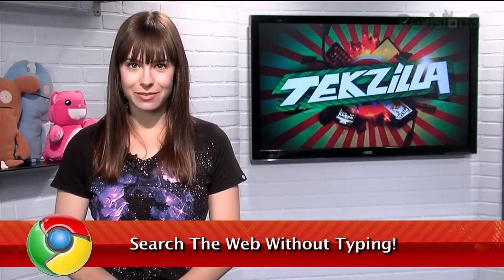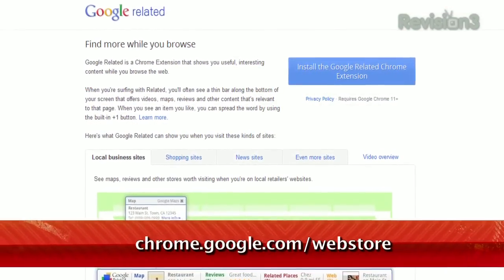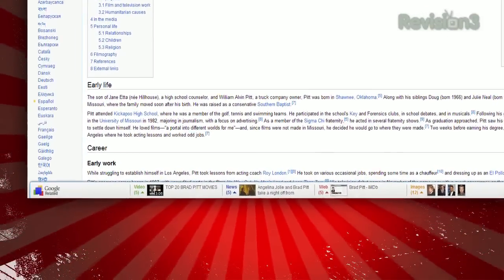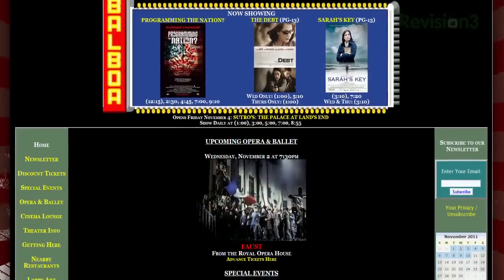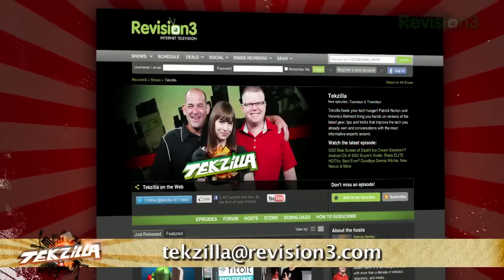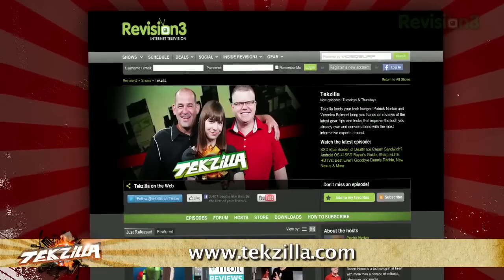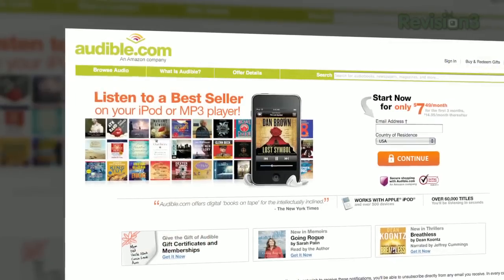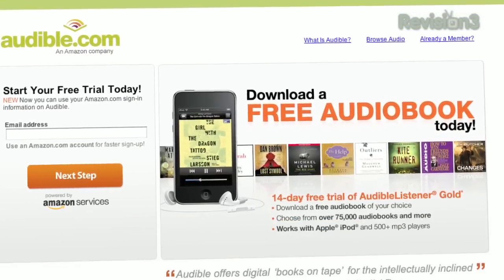Trick To Search The Web Without Typing! - Tekzilla Daily Tip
Google can now predict what related info you might be after with Google Related. On today's Tekzilla Daily, Veronica shows you how to use this Google Chrome Extension to make browsing the web quick and easy.